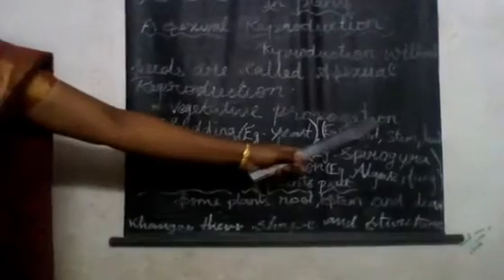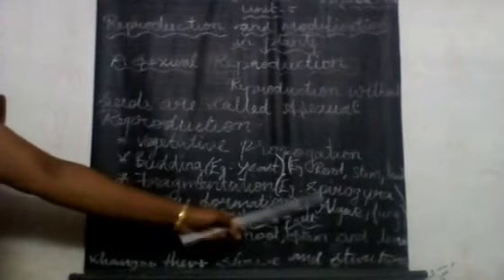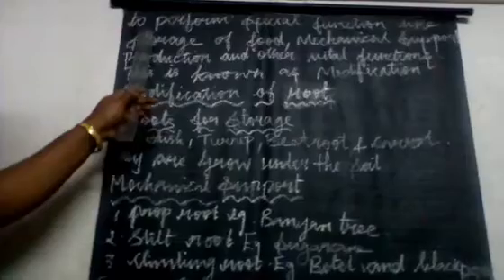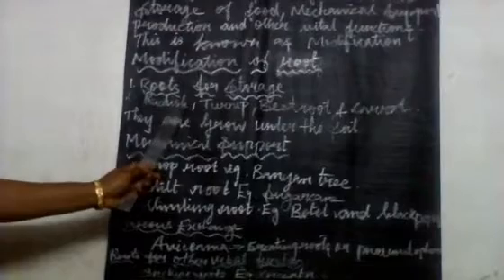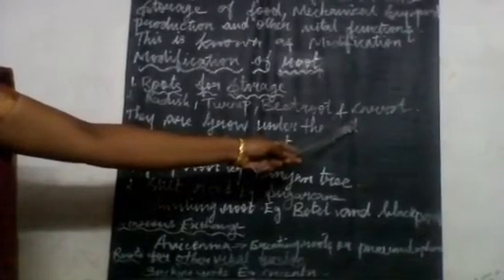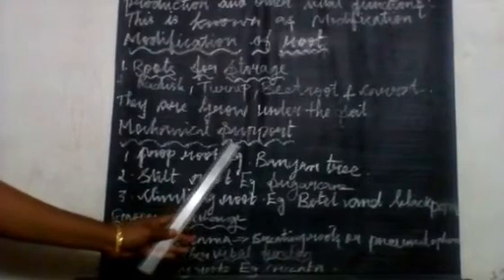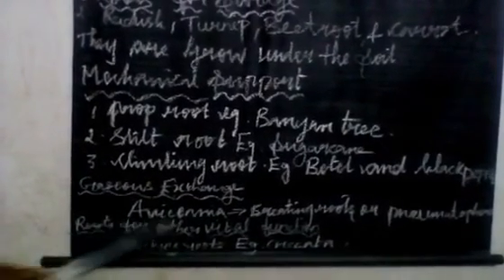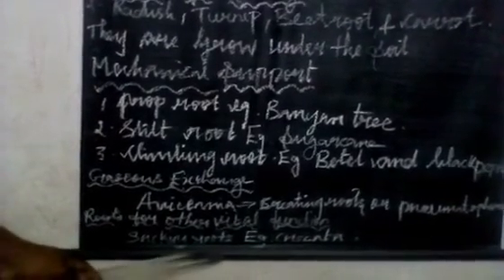#5 | STD VII | SCIENCE | BIOLOGY